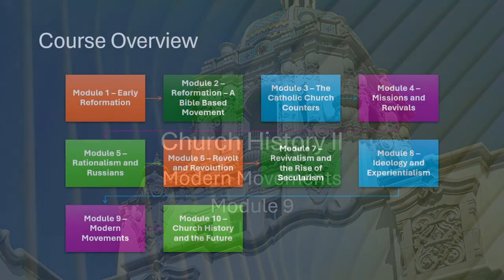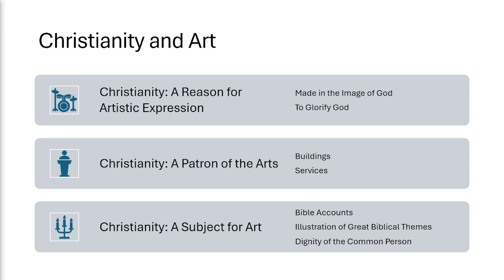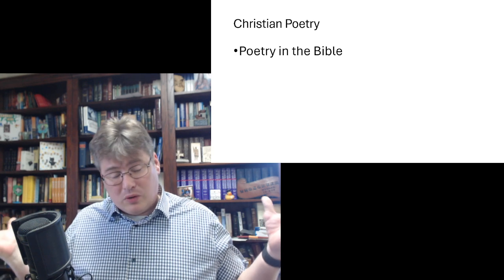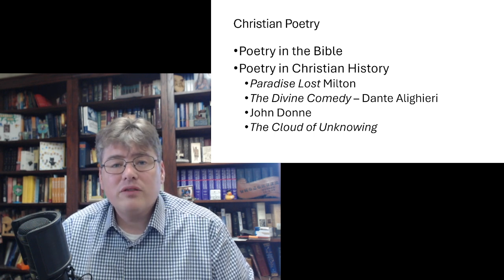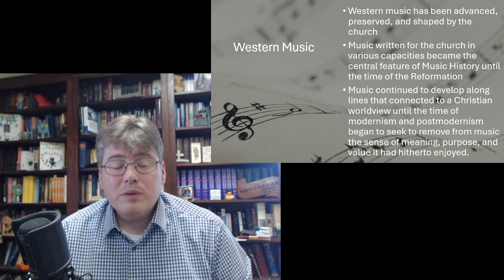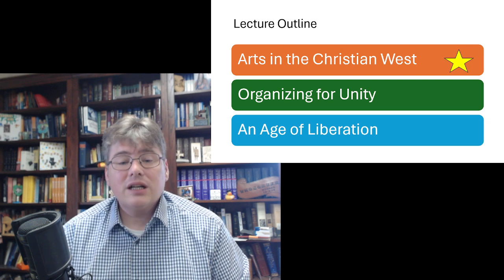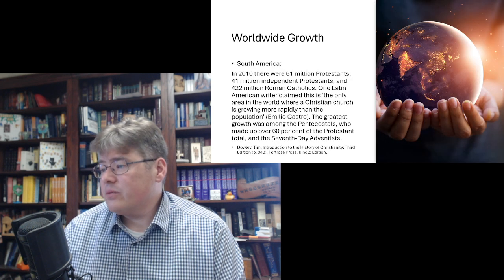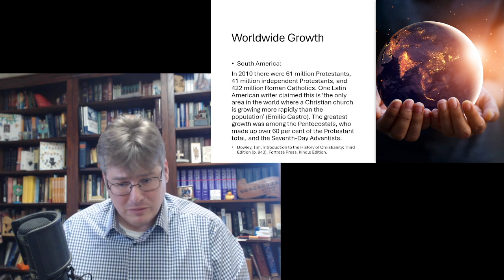Church History II - Module 9 - Modern Movements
Join us as we examine modern movements and trends in modern Church History.